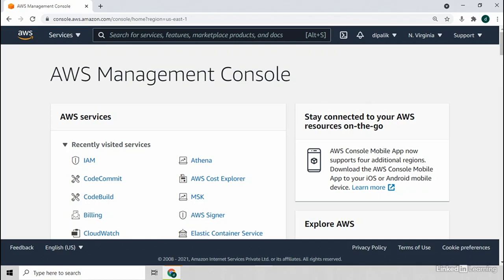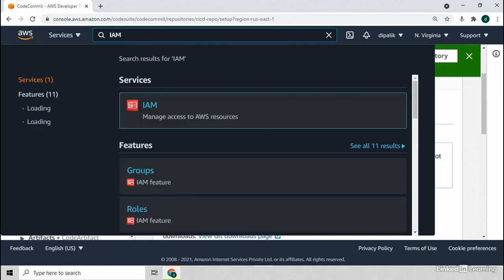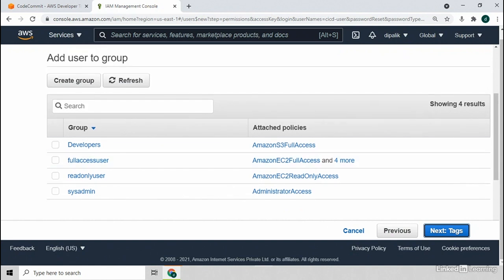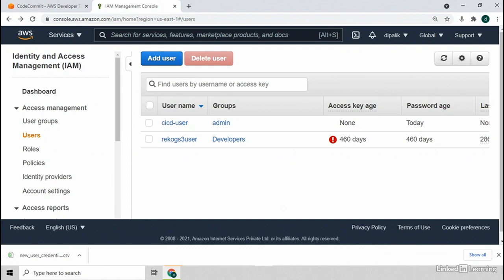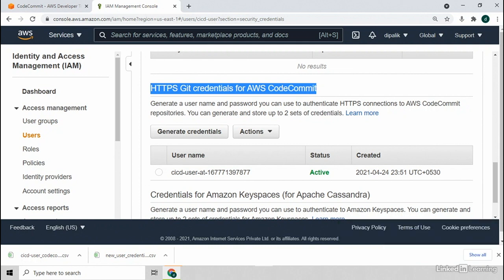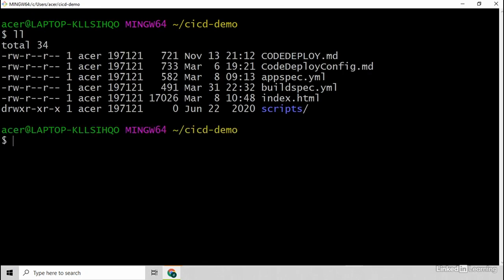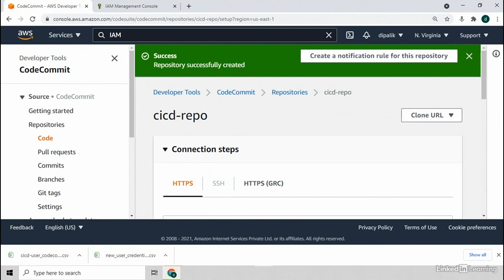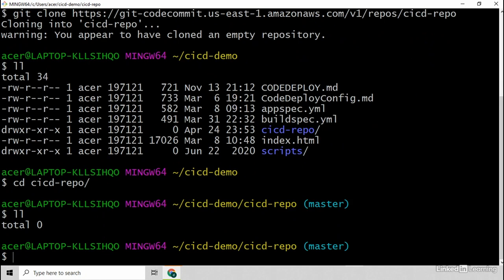Create first repo in AWS Code Commit